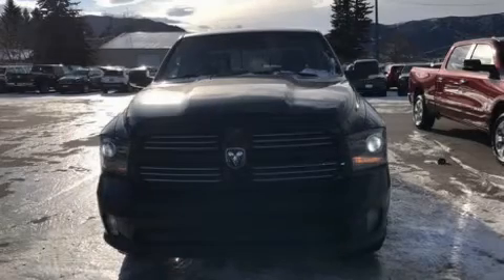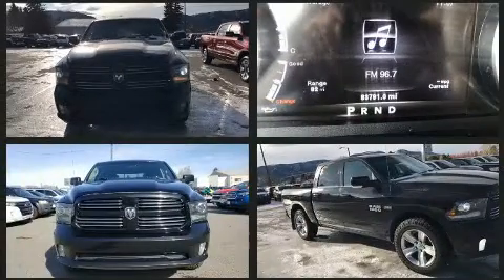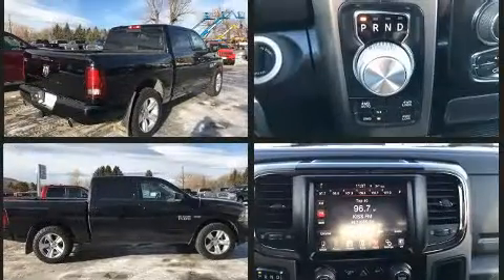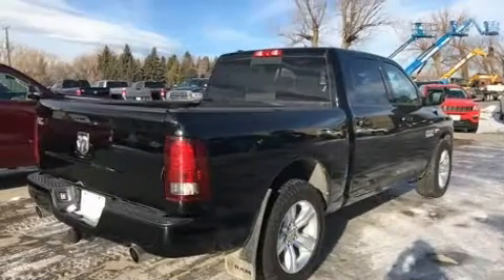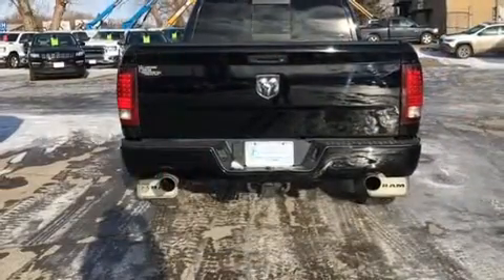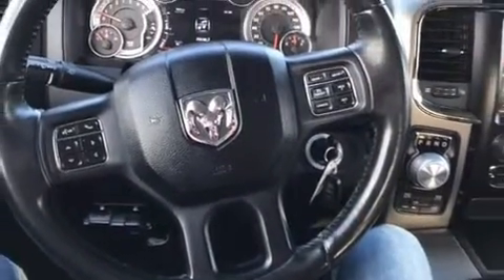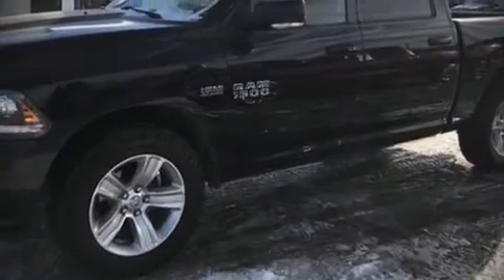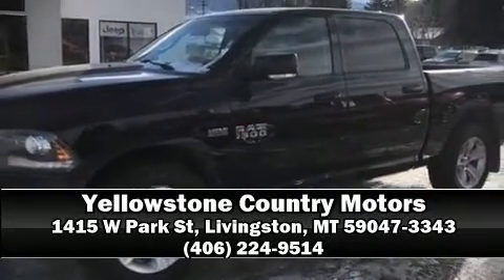2014 Ram 1500 Sport in Livingston, MT 59047-3343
You can expect a lot from the 2014 Ram 1500 This 4 door, 5 passenger truck has just over 80,000 miles. Smooth gearshifts are achieved thanks to the powerful 8 cylinder engine, and for added security, dynamic Stability Control supplements the drivetrain. Four wheel drive allows you to go places you've only imagined. Top features include remote keyless entry, 1-touch window functionality, a leather steering wheel, an automatic dimming rear-view mirror, air conditioning, adjustable pedals, cruise control, and a split folding rear seat. Passengers are protected by various safety and security features, including: head curtain airbags, front side impact airbags, traction control, brake assist, a panic alarm, an emergency communication system, and 4 wheel disc brakes with ABS. We'd also be happy to help you arrange financing for your vehicle. Stop by our dealership or give us a call for more information.